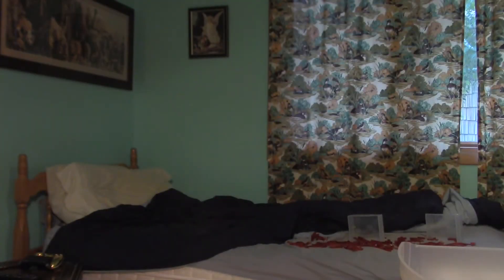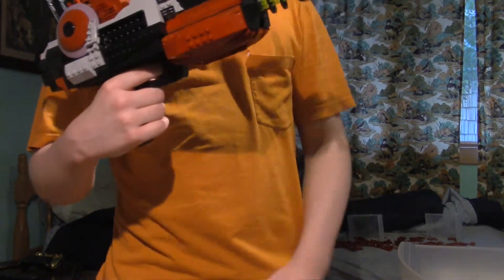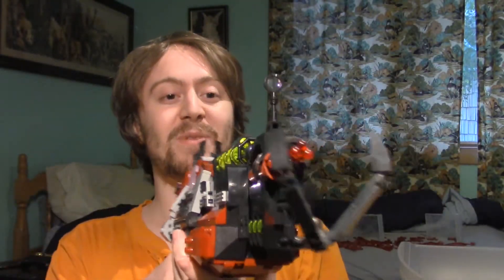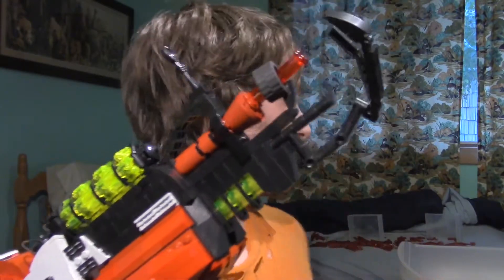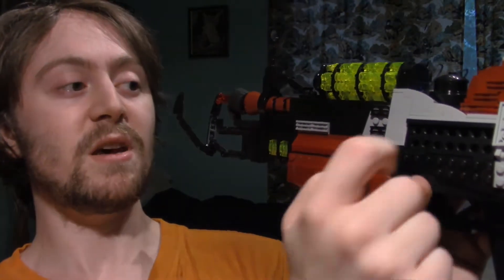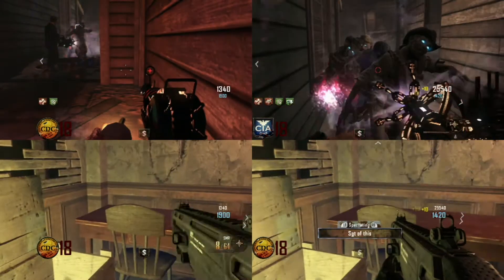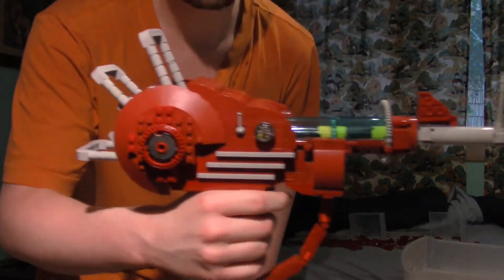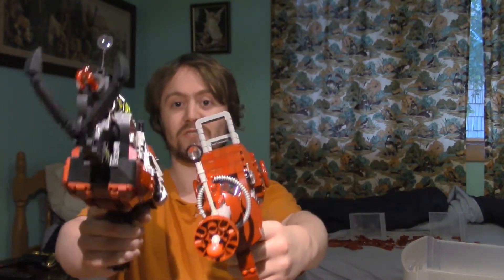Lego Ray Gun Mark ll (Black ops 2 zombies) 50,000 Subscriber Special Part 1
so by now i though i would have over 50K but im really close and the first part of my 50k special is this video and then soon i will post another video thanking you all for subbing and all that stuff but this lego ray gun mark 2 i tryied to make as acurate as i possible could and i also made all the features like the reloading and like i said in the video if you guys would love to see me build the ray gun mark 3 then tell me so thanks for watching